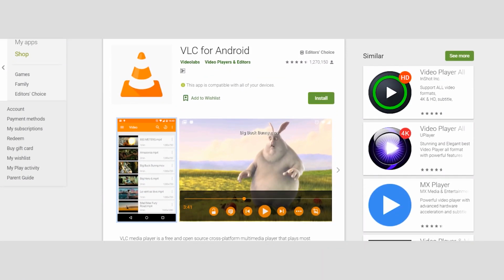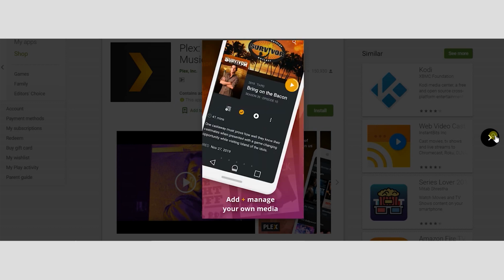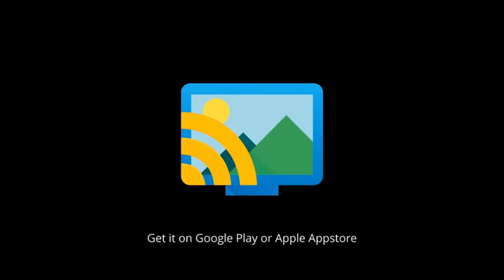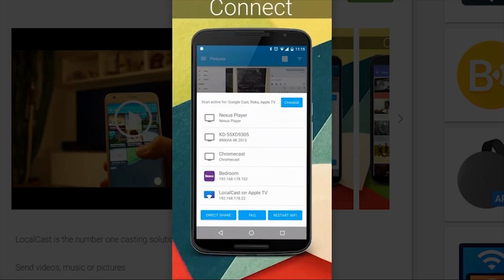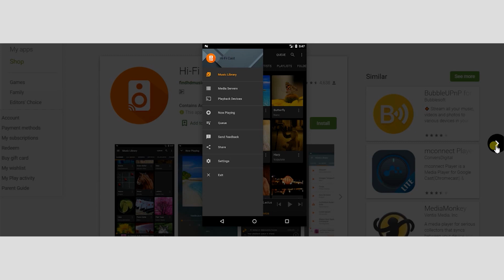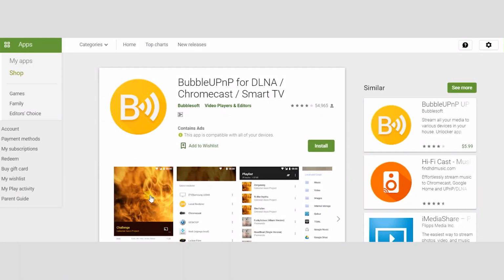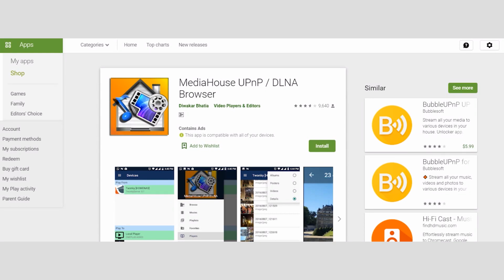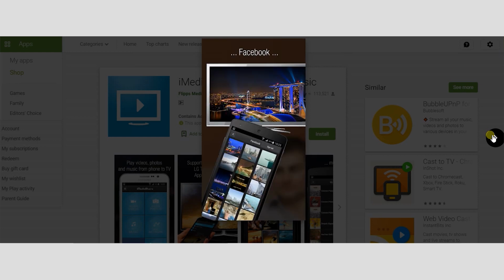10 of the Best DLNA Streaming Apps for Android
Whether it's through DLNA or UPnP, we're now living in a world where wireless media streaming is the way to go. Android is a great platform for controlling and streaming your video library, so we've decided to gather the best media streaming apps for you in one place: